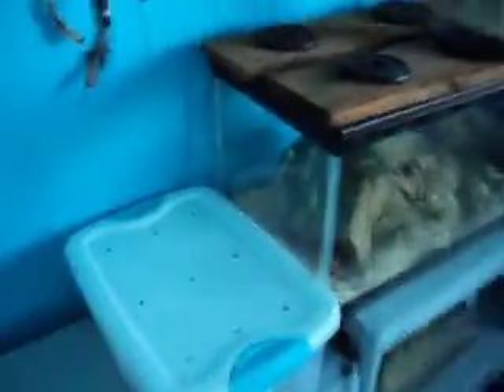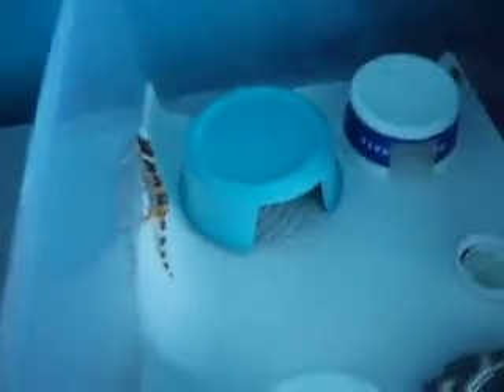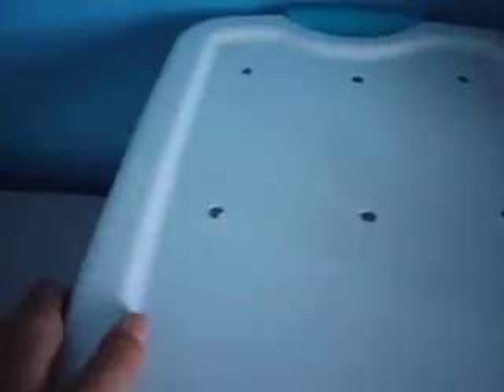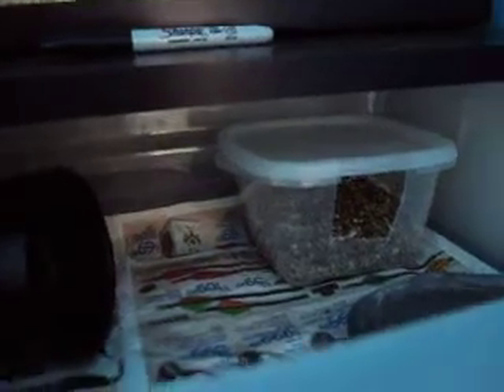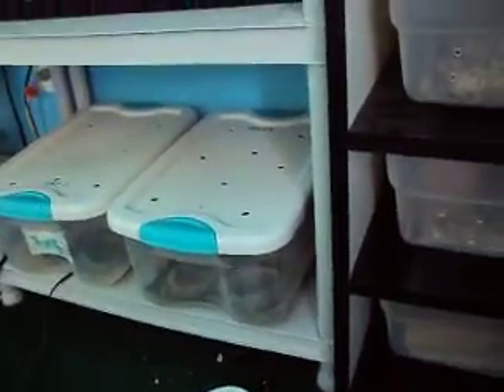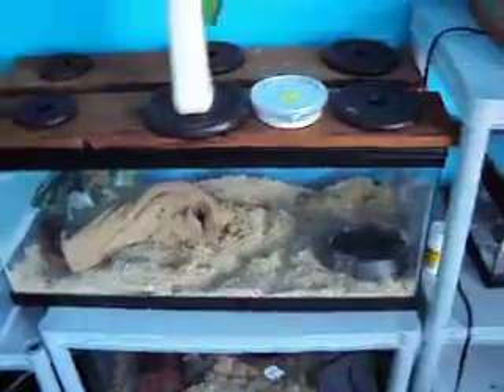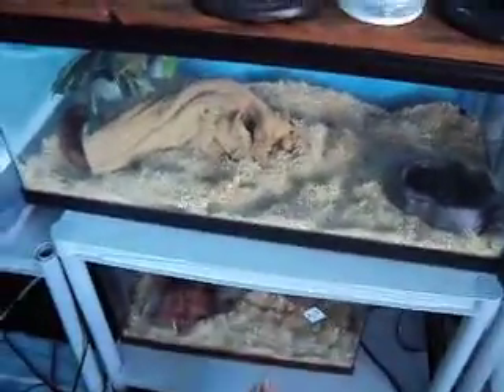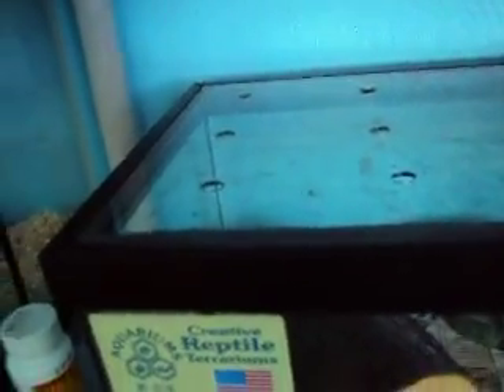baby leopard gecko morphs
i thought one of the eggs that hatched was a normal but it turned out to be a tangerine type of a thing.